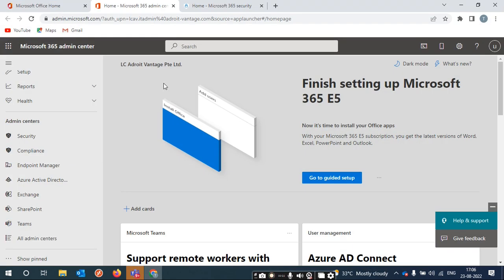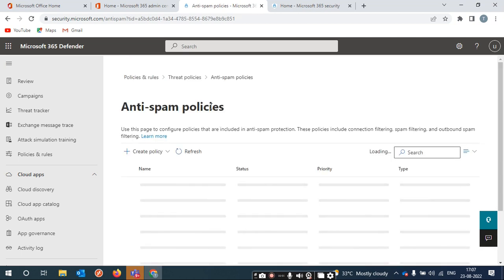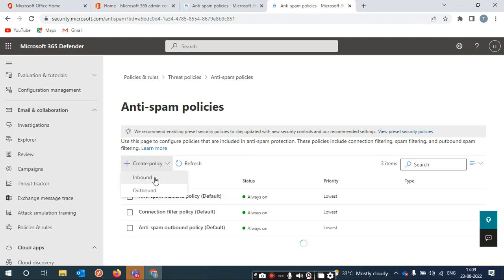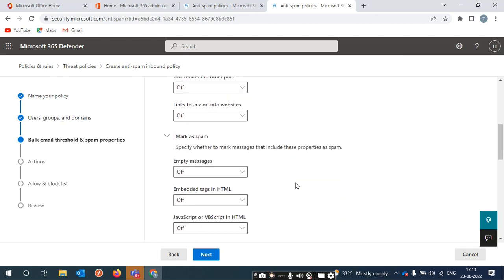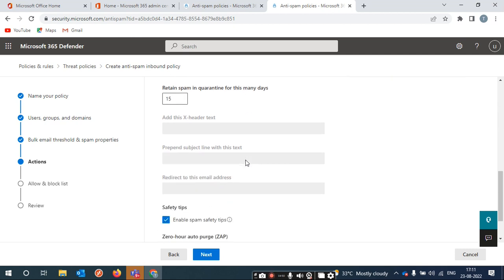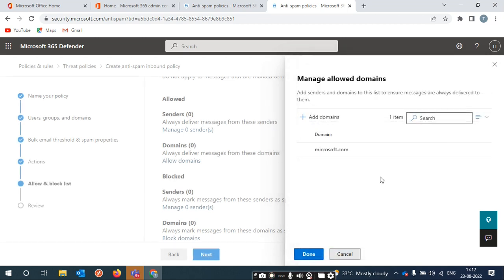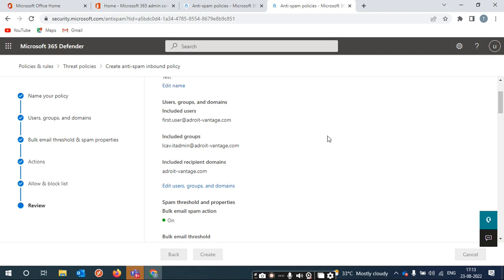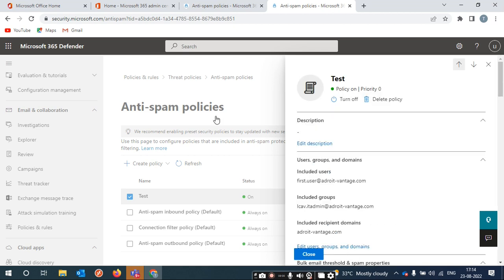Anti Spam Policy in Office 365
Protect your organization's email from spam, including what actions to take if spam is detected
How do I block spam emails from Office 365 admin?
Does Office 365 have anti-spam?
How do I change my anti-spam policy in Office 365?
What is anti-spam policy?
How do I allow a domain in Office 365?
How do I block a domain in Office 365?
How do I unblock a domain in Office 365?
How do I whitelist a domain in Office 365 admin portal?
How do I block spam domains on o365?
How do I whitelist a domain to bypass spam filtering in Office 365?